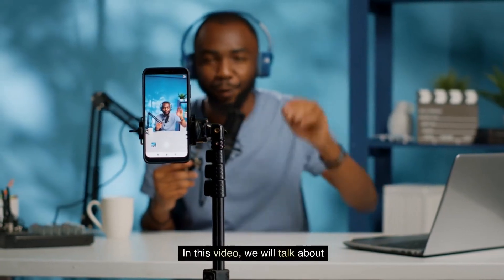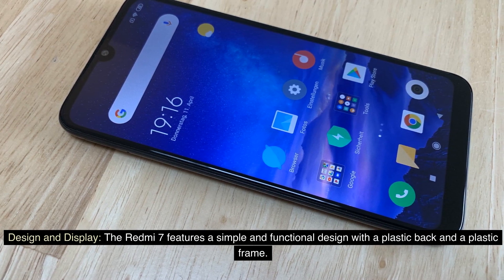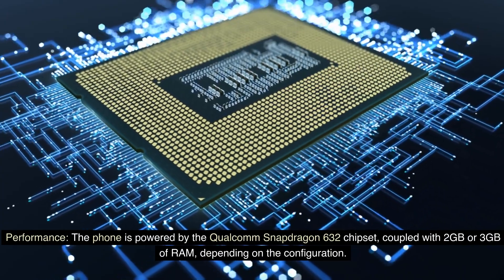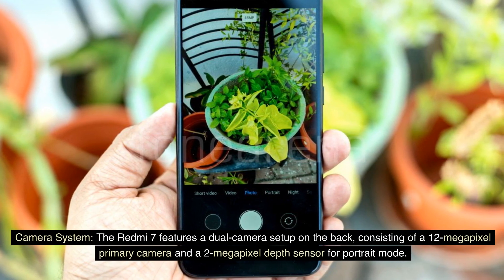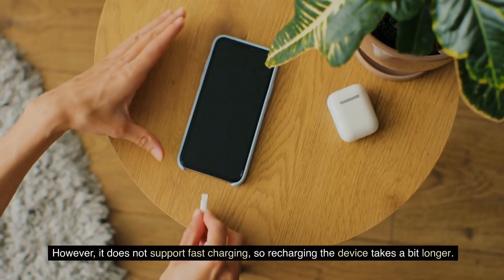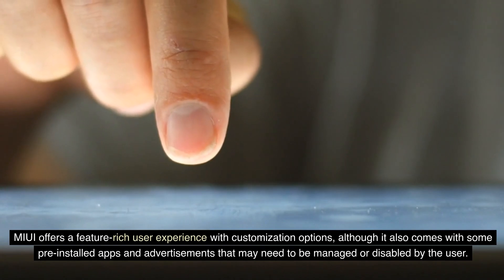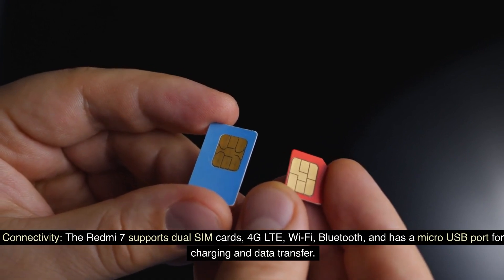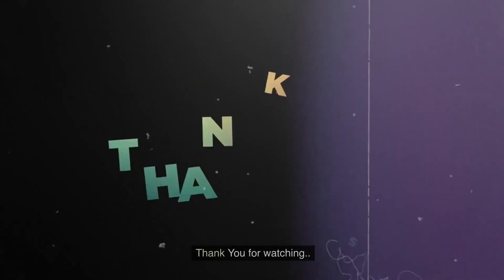Xiaomi Redmi 7 Review - Bulk Mobiles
Xiaomi Redmi 7 Review!

**SOCIALS**
Facebook: Bulk Mobiles UK
X: @bulk_mobiles